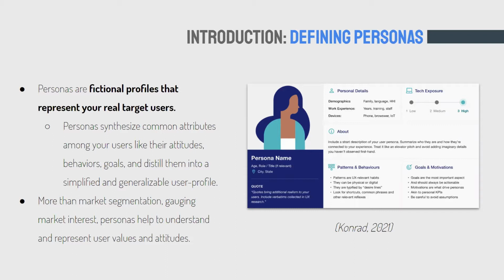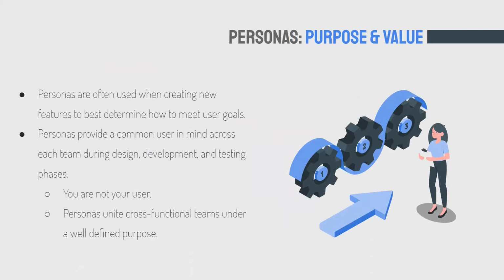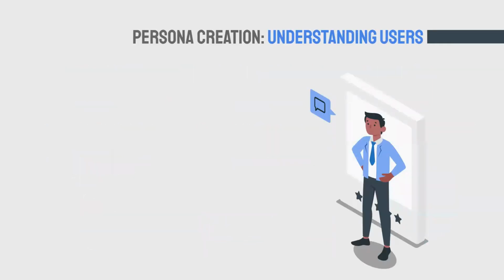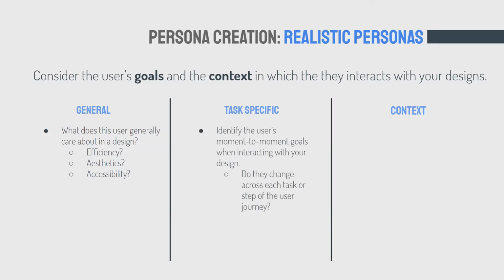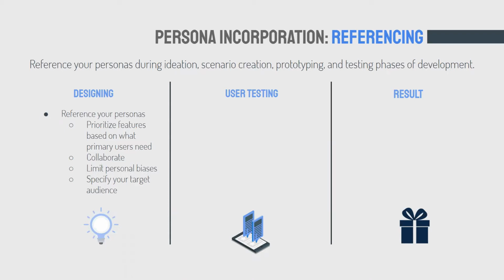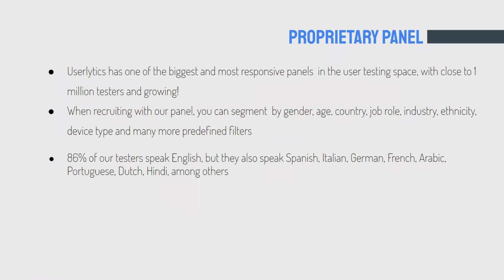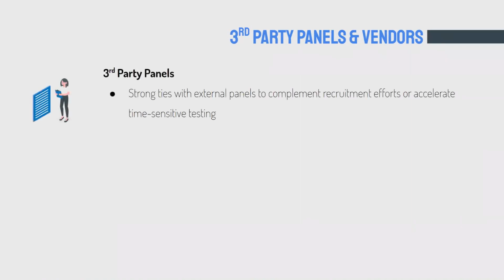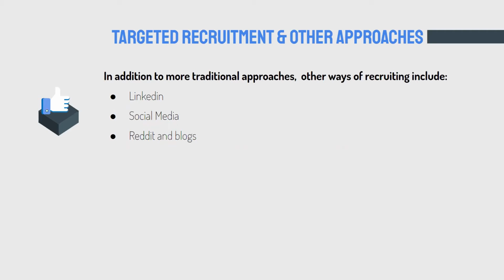Defining Personas and Where to Find Them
Userlytics Webinar